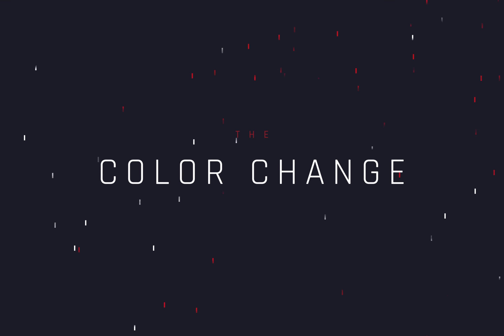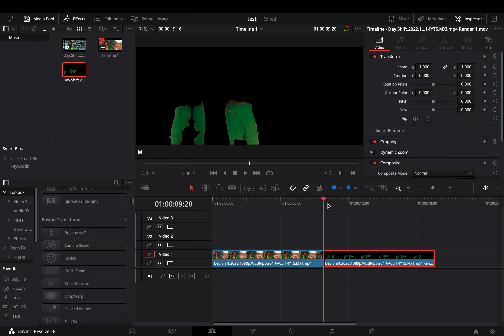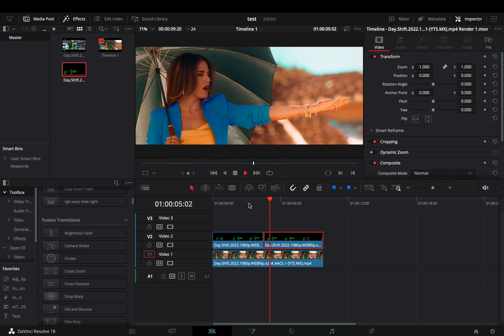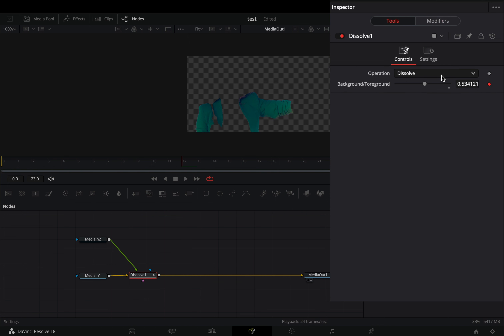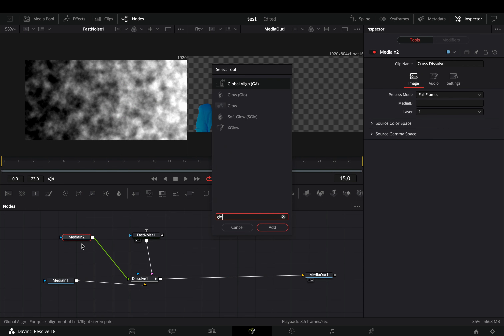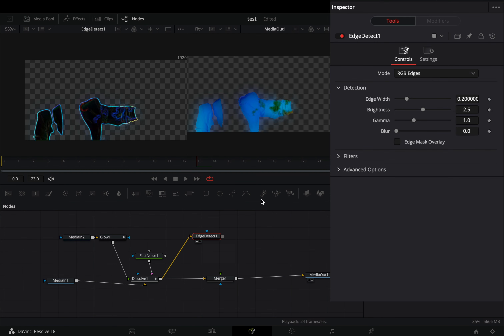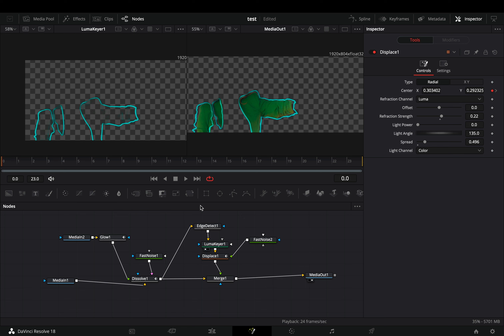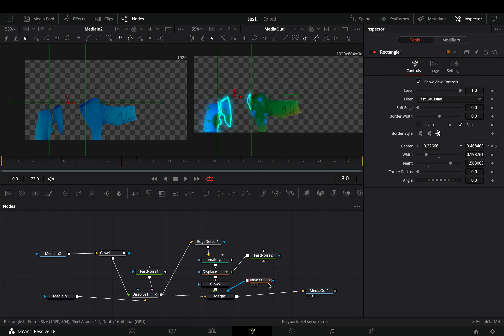The Color Changing Effect | DaVinci Resolve 18 | Magic Mask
How to make the color-changing effect in davinci resolve fusion page

you can send them here :

BTC : 1Ecg6F8UnFHnVxsKhbkecqtge11vBhqS5
ETH : 0xB643C1C8B6C75bcB3426F40f8514CB89Fc294abC